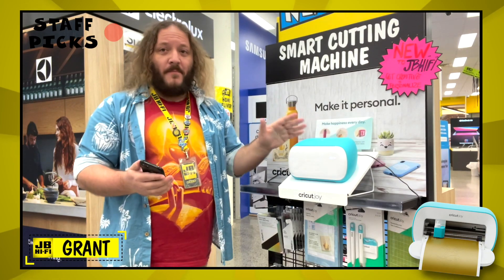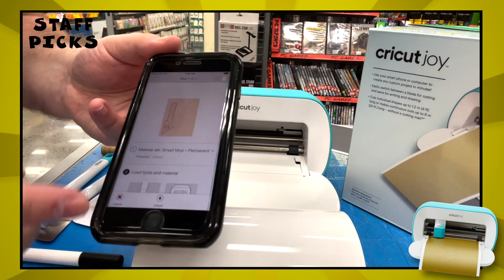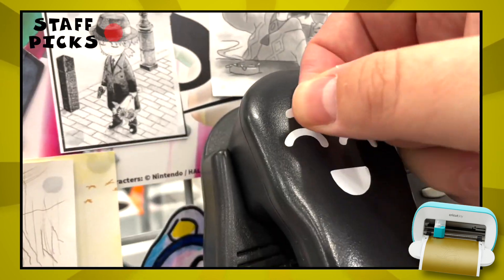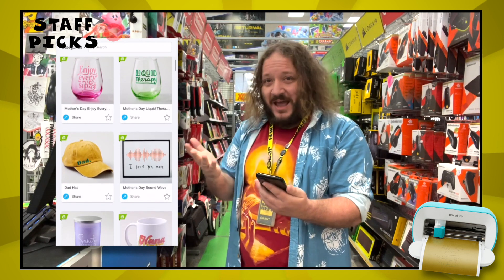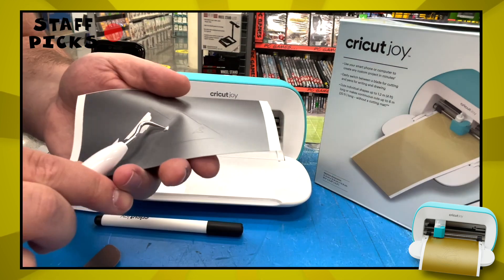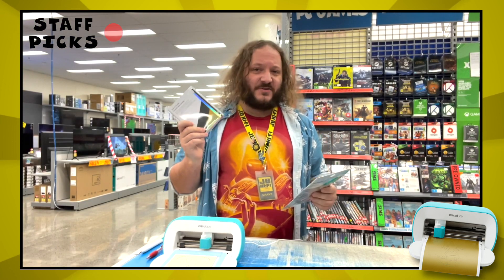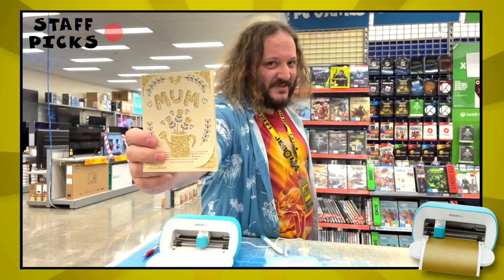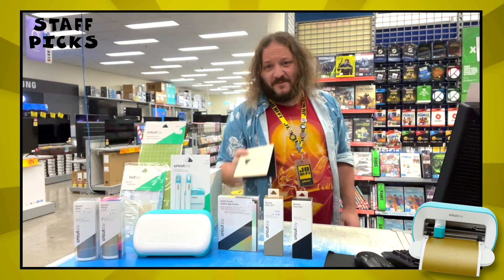The smartest ART & CRAFT device? - Cricut Joy | JB Staff Picks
The Cricut Joy is a compact crafting and cutting device with Bluetooth and works with an app!